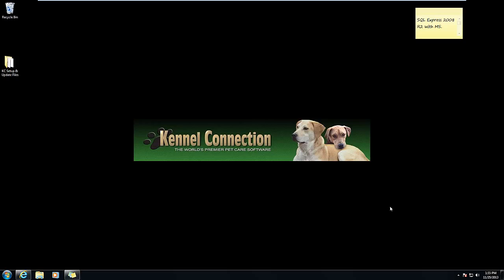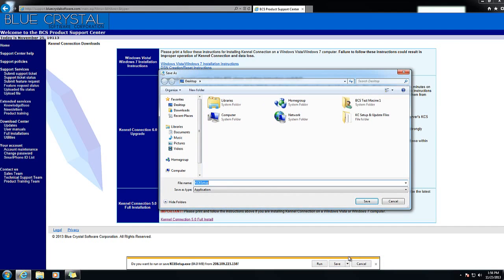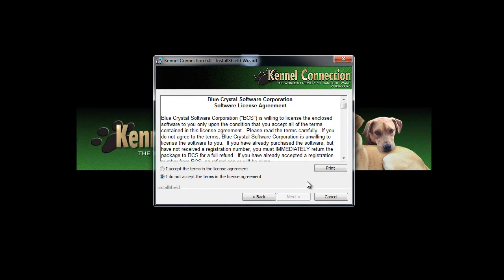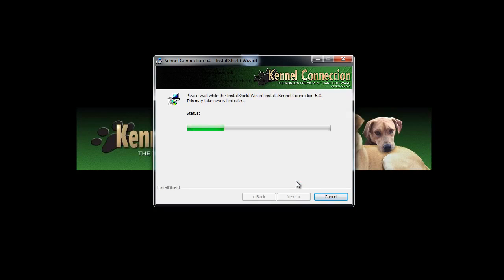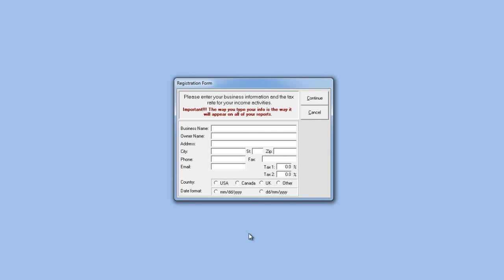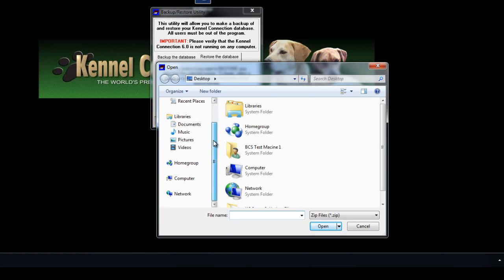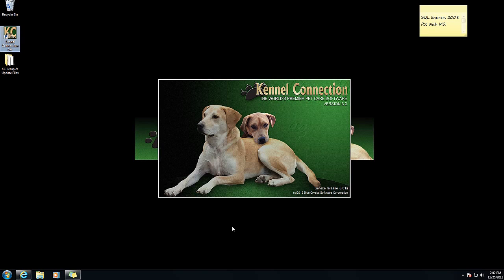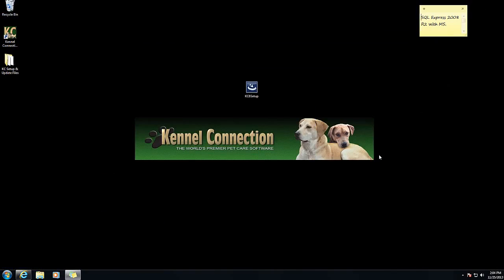Kennel Connection: Installing for the first time or to a new computer